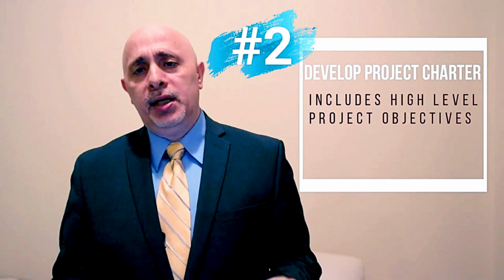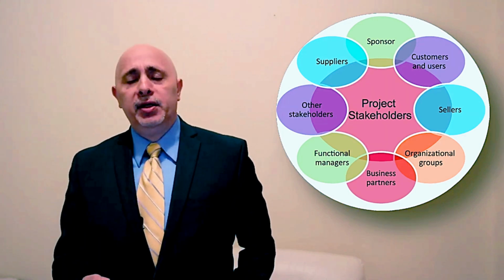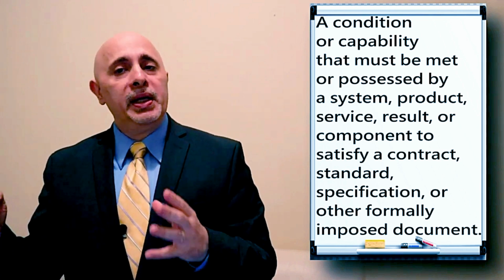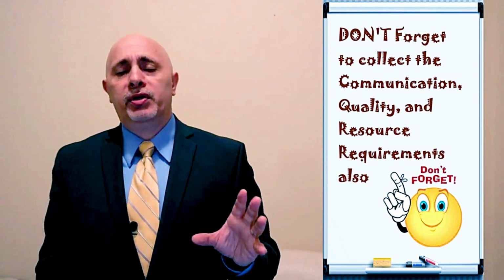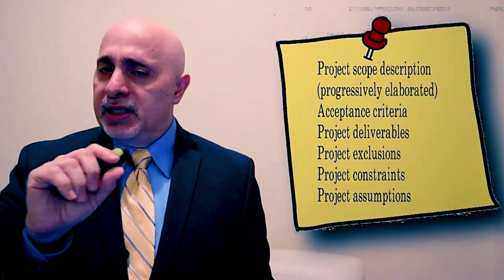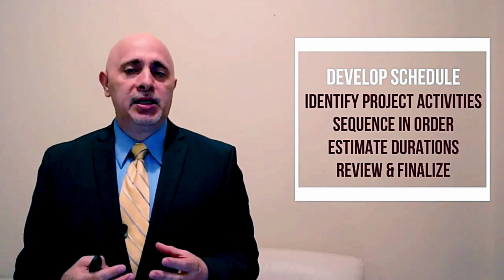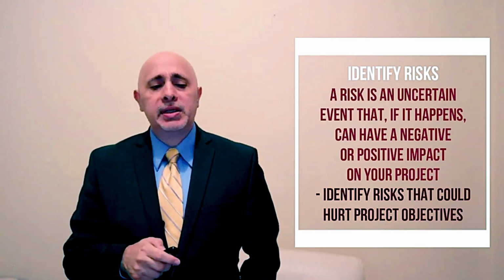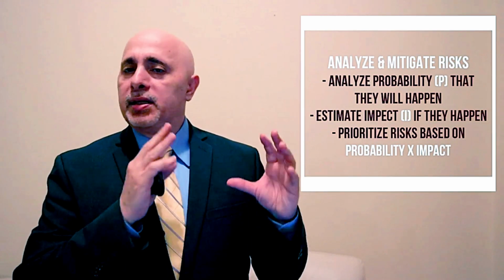Step up Your Project Planning Game Today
In this video, I'll show you how to step up your project planning game. I'll teach you the basics of project management, and give you tips on how to plan a project successfully.

If you're looking for advice on how to plan a project, or how to manage a project from start to finish, then you're in the right place! In this video, I'll show you how to plan a project efficiently and effectively, so you can achieve your goals quickly and easily!
Project plan - How to develop a project plan - prepare a project plan, Project Management Planning Process with examples - Watch this step by step video detailing the steps to take in planning your project.  Learn how to develop a project management plan for your next project, starting from the project charter to identifying stakeholders, collecting requirements, defining project scope, WBS, project schedule and project budget.